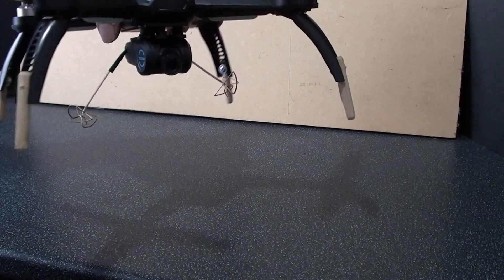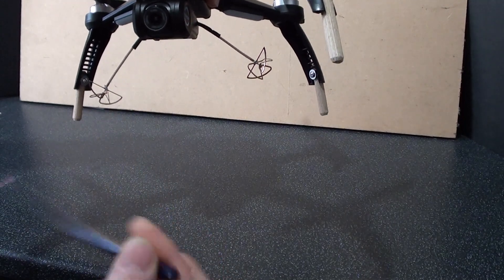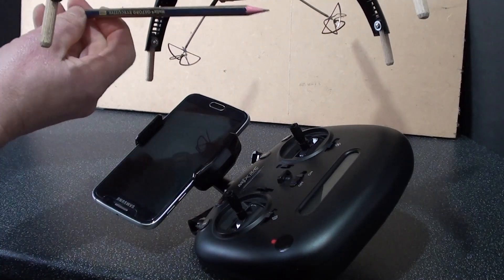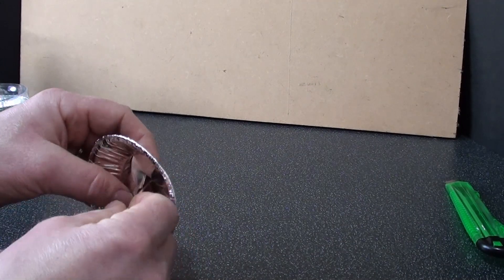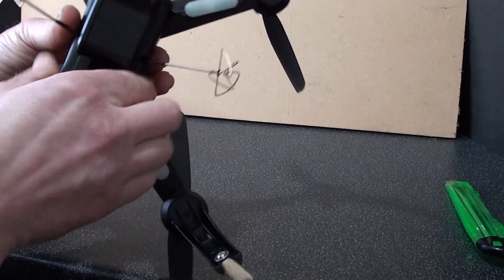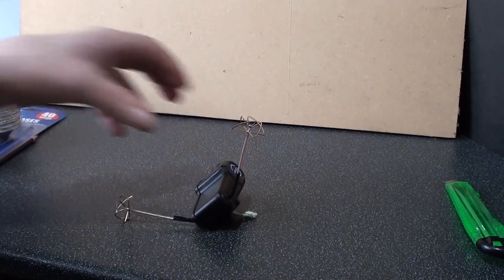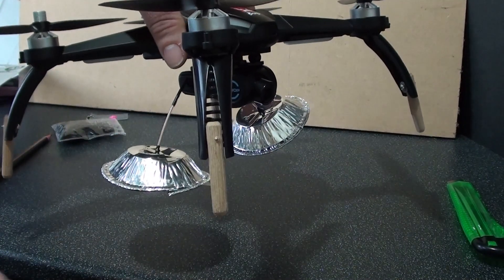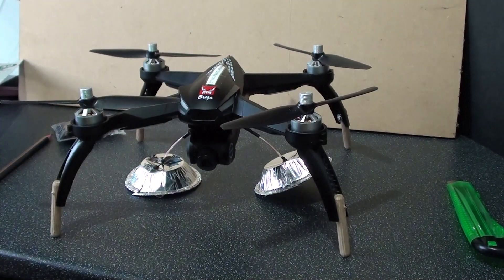MJX Bugs 5W Drone FPV Signal Boost Reflector Mod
The clover head antenna mod increased the FPV range from 200 Meters to 650 Meters approx.
But would reflecting the antennas signal downwards increase the FPV further?
I have flown the Bugs once since the reflectors were fitted and didn't notice any significant change. The downside is that the downdraft from the rotors made the reflectors flap about and vibrate , this didn't affect the control of the Bugs but I wonder if it changed the radio waves ??
This is an easy, quick and cheap mod - have a go and post here with your results!